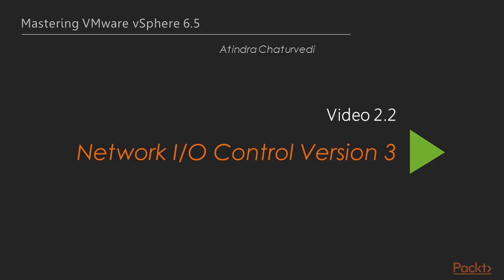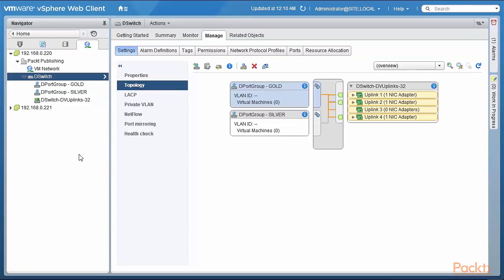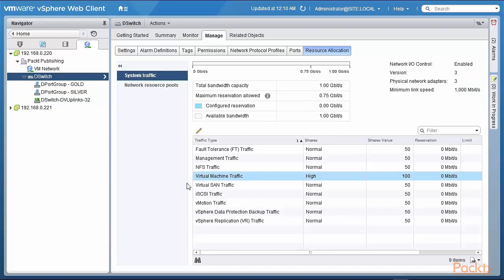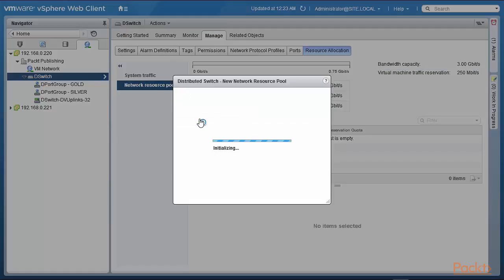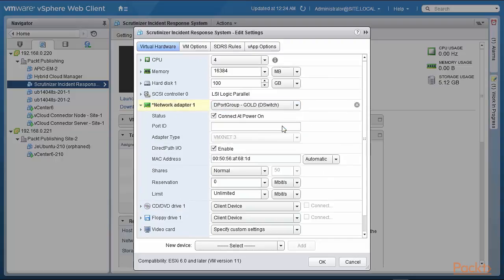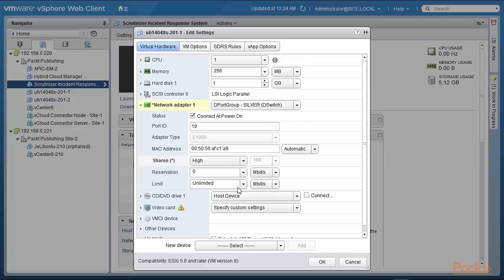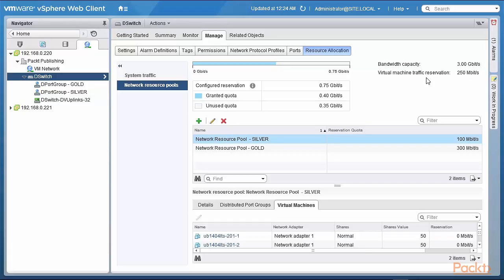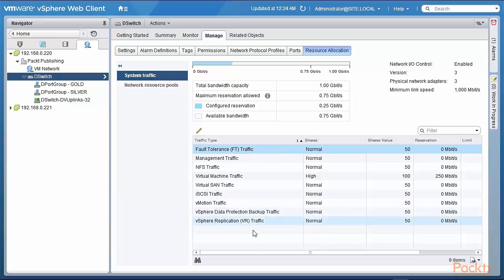Network I O Control Version 3